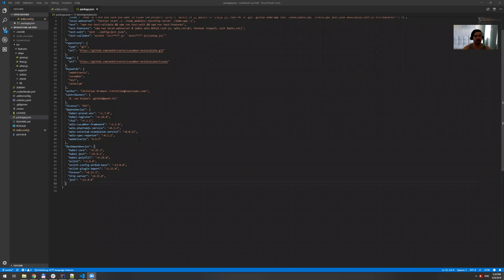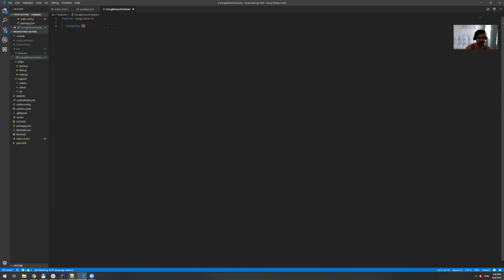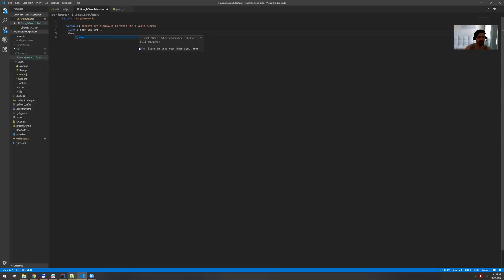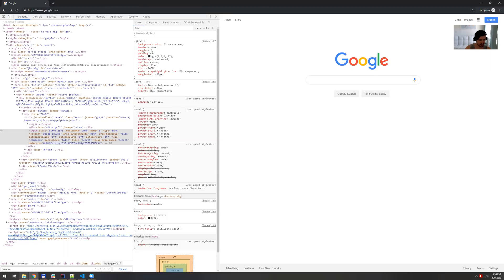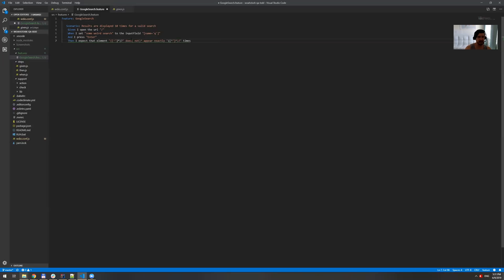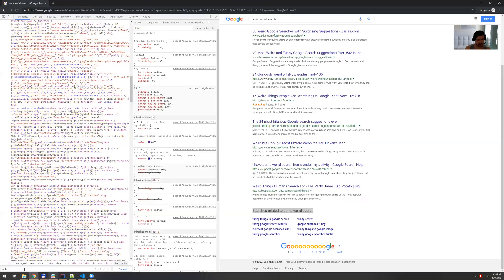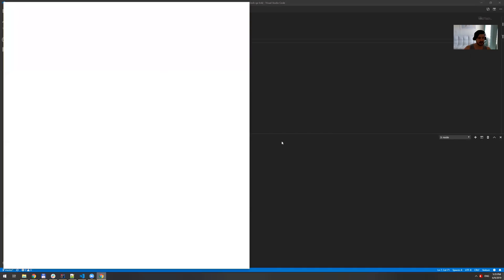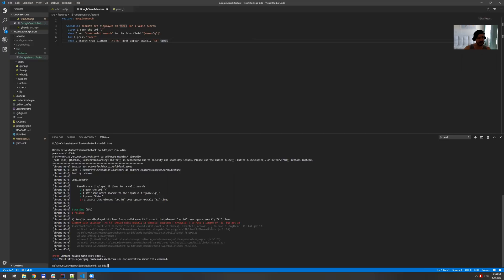08. Start Test Automation in a minute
It is one of the easiest frameworks ever!
Based on Javascript and Cucumber - you don't have to write a line of code!